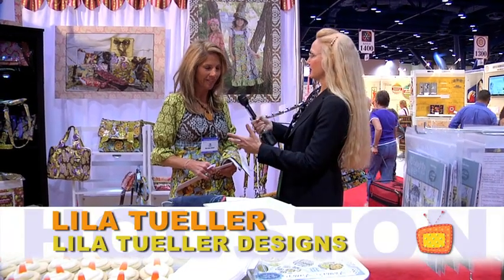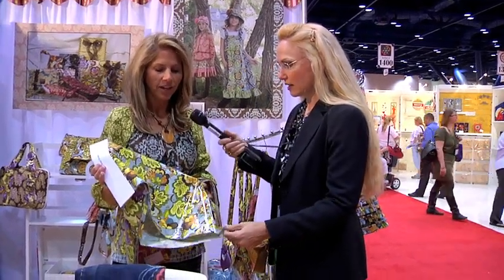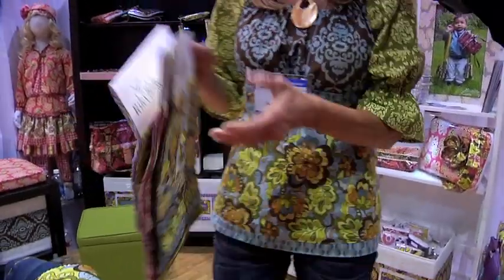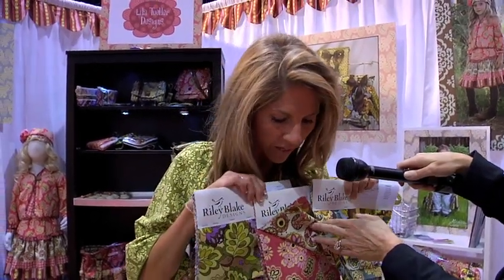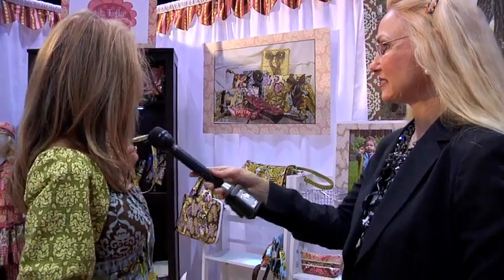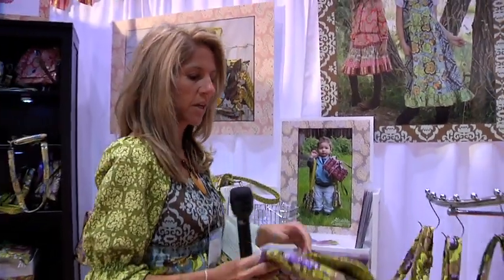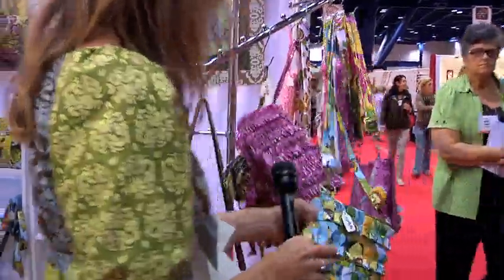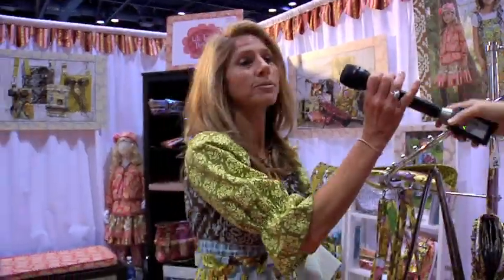Houston Quilt Market - LilaTueller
Cindy Walter visits with Lila Tueller at the Houston Quilt Market.